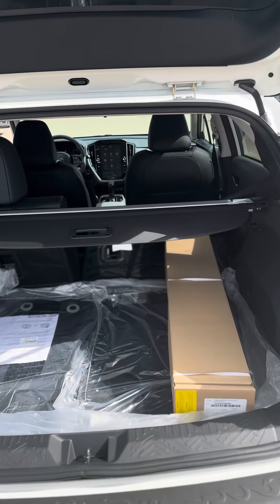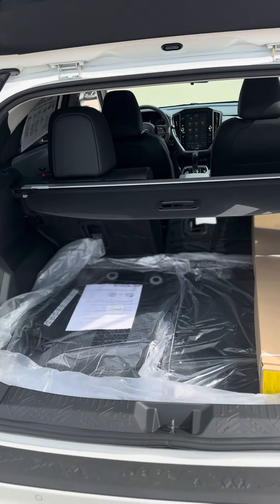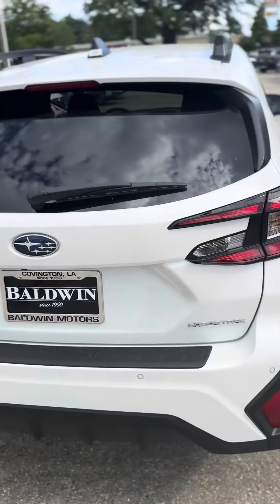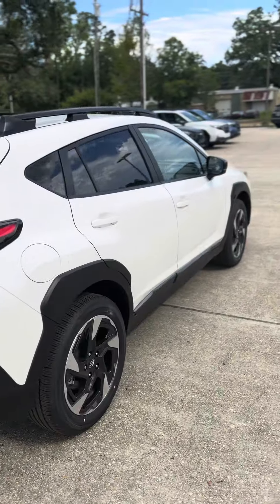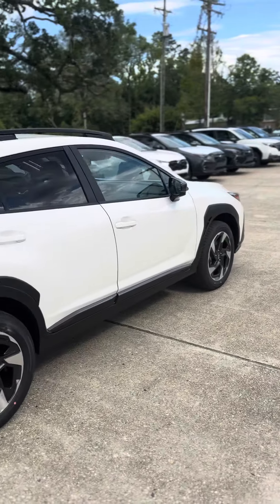2024 Subaru Crosstrek Limited for Wendell